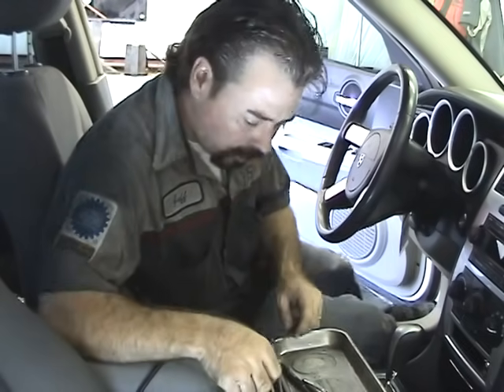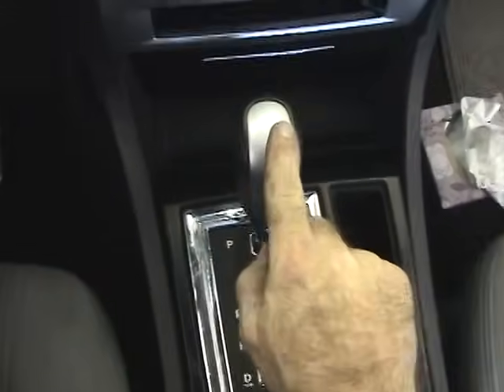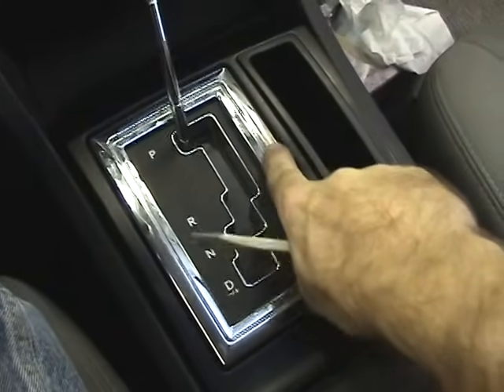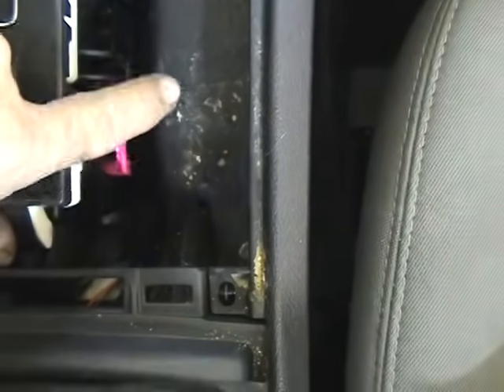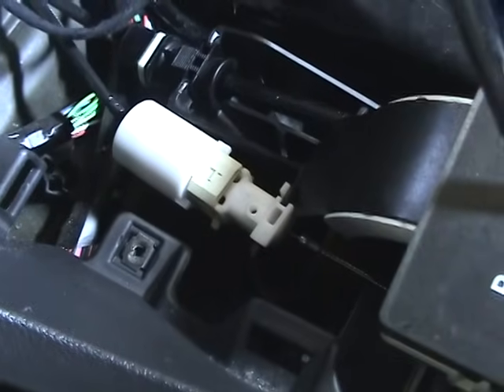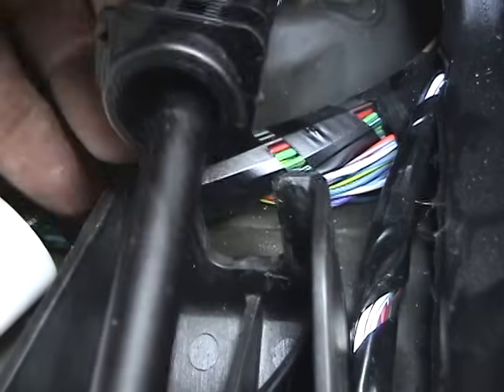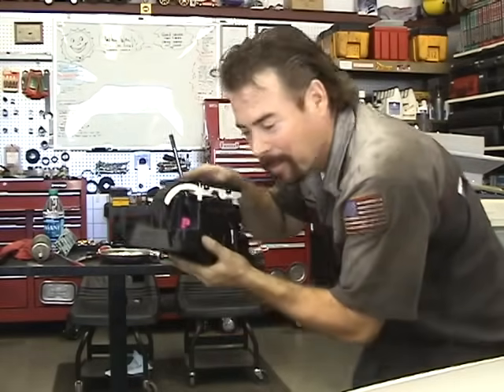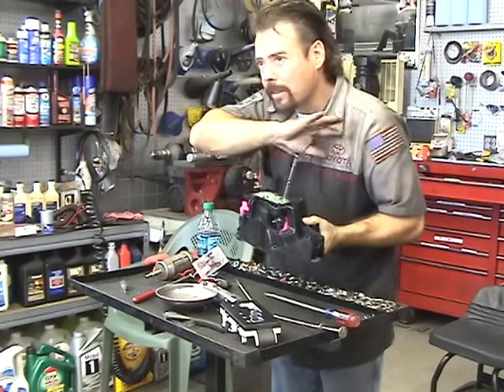DODGE CHARGER | MAGNUM | STUCK IN PARK FIX - Ask Jeff Williams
Having a problem with the shifter locking in Park even after pushing on the pink shift lock release tab. ( special note ) On some models the Shifter knob has to be unscrewed to remove it.  Here's how to fix it .

Mining Tools:
2 mode Light for Hard Hat

Filming Equipment:
Cannon EOS Camera
Microphone for camera
Go Pro 7 Black
Editing Software
Adobe Premier Pro